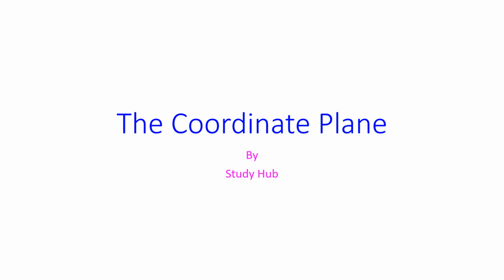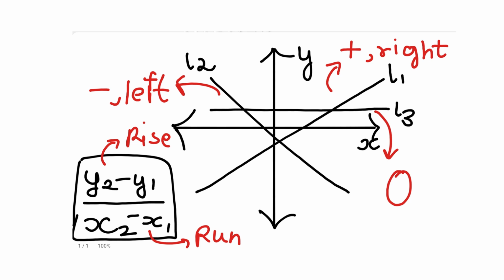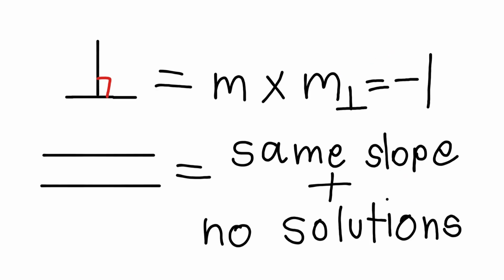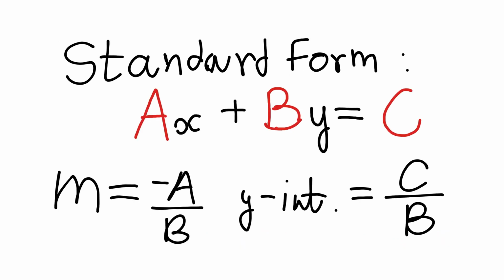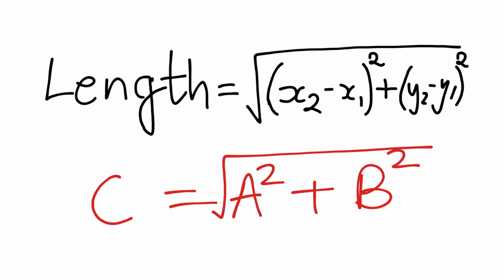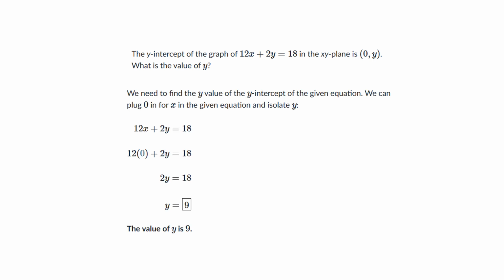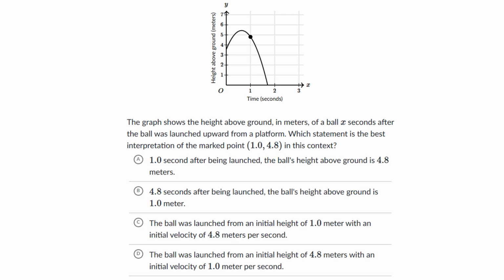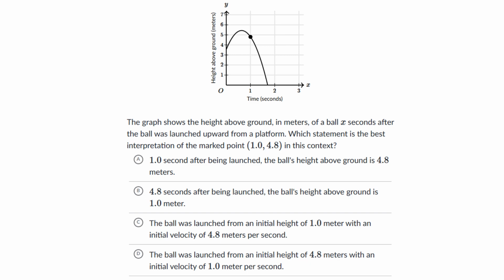The Coordinate Plane | PSAT 8/9 | Study Hub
This video is very crucial to learn functions